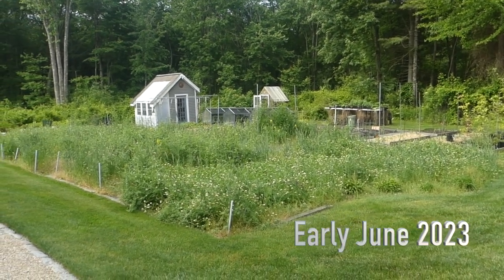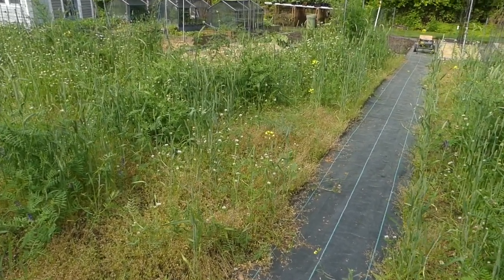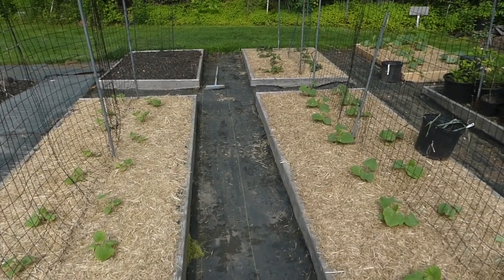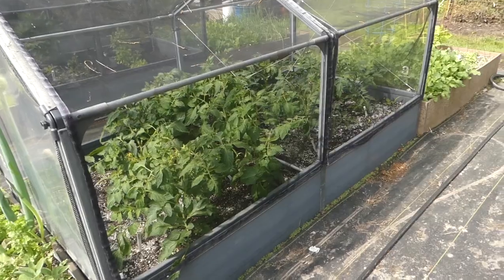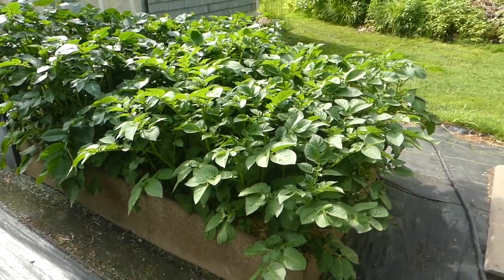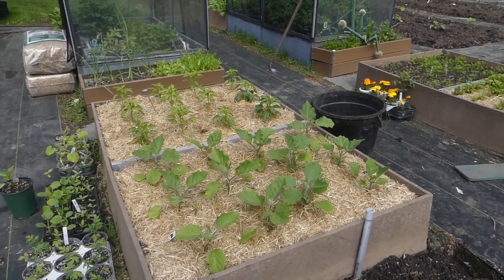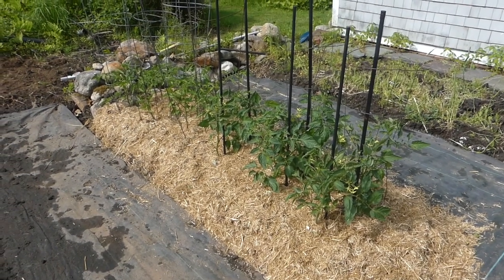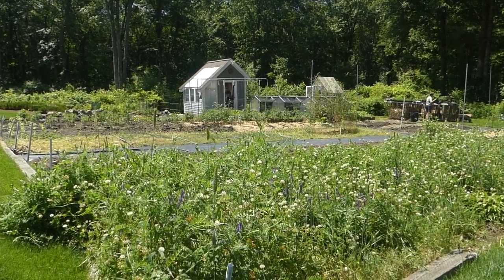Why Do We Plant a Cover Crop?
In this video I walk through the vegetable garden in early June during planting time.  It's time to cut down the winter cover crop (chop and drop) and prepare the beds for planting.